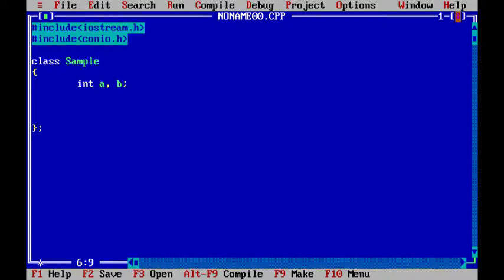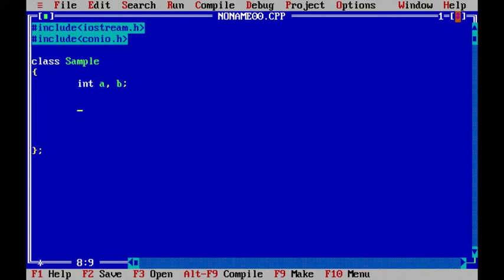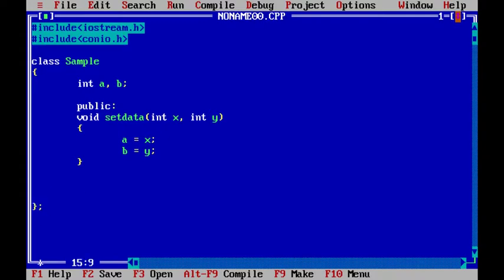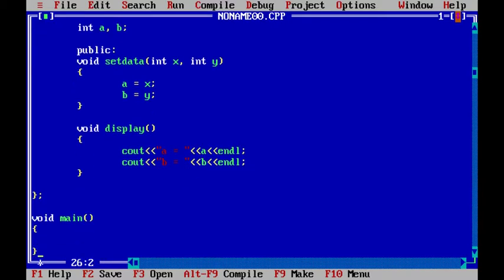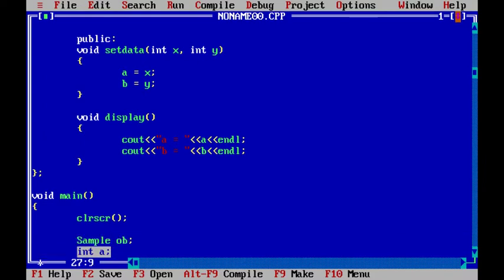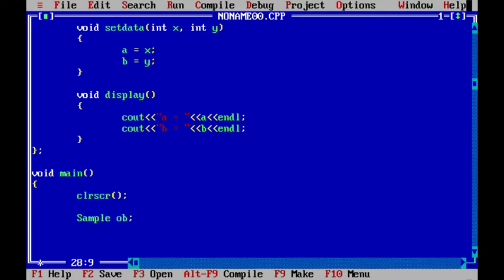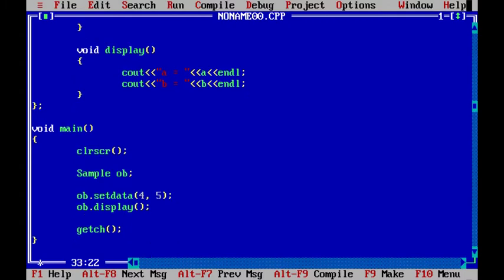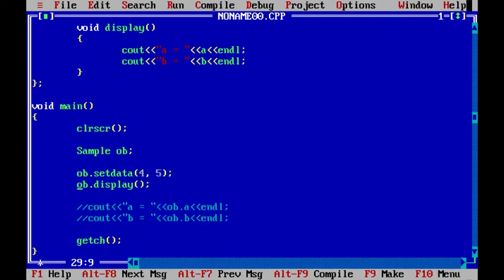OOP#1 - What is Classes & Objects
Object Oriented Programming (OOP's)

What is class and object.